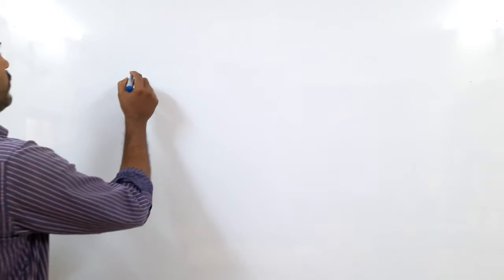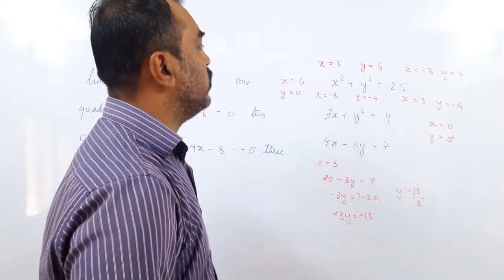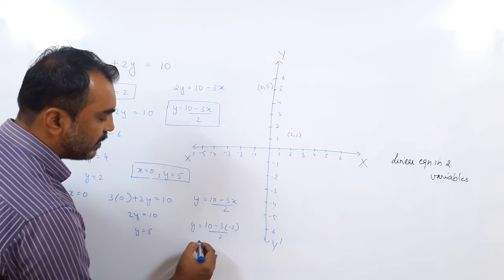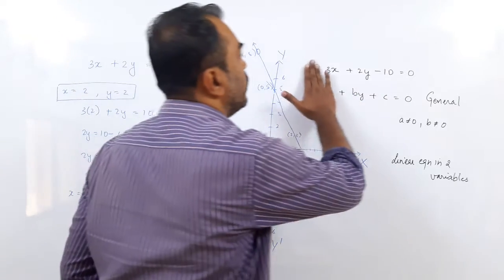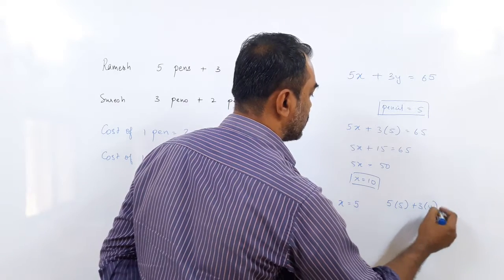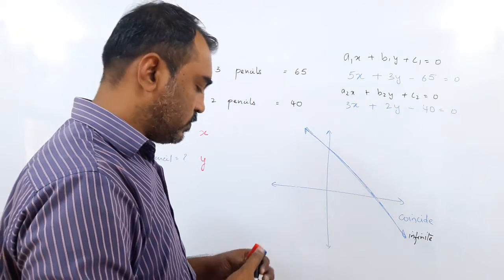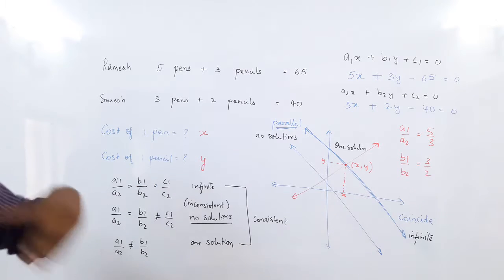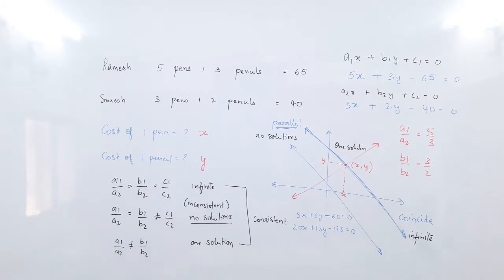Std 10 Linear Equations in two variables Lecture 1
Linear equations in two variables, consistent and inconsistent solutions